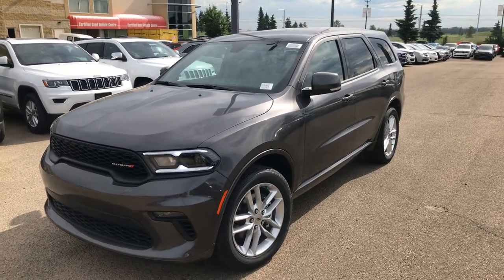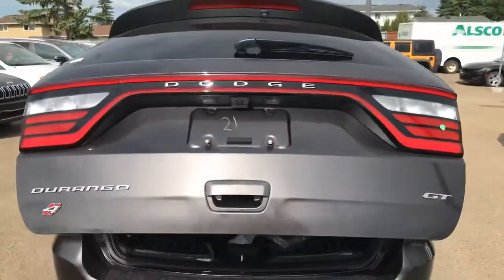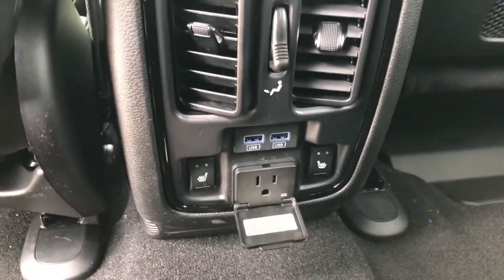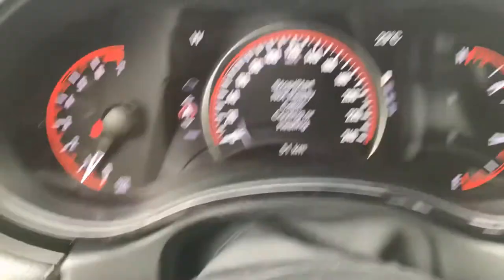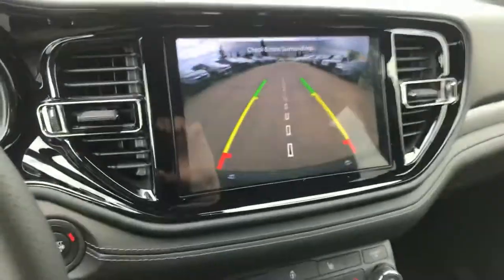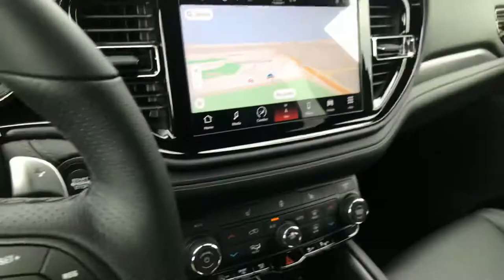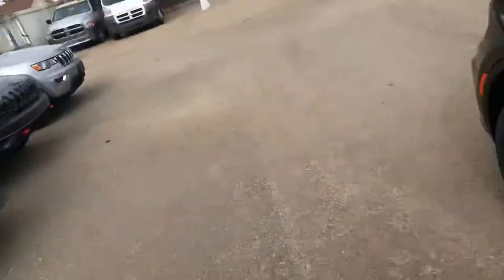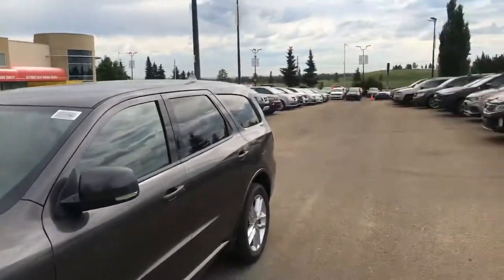21 Durango GT Walkaround for Garry and Verlyn Ermineskin from Shammi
Here’s s nice walkaround video for 2 special customers Verlyn and Garry.